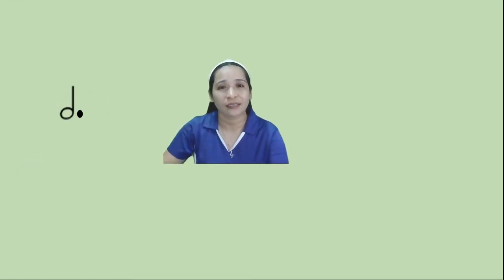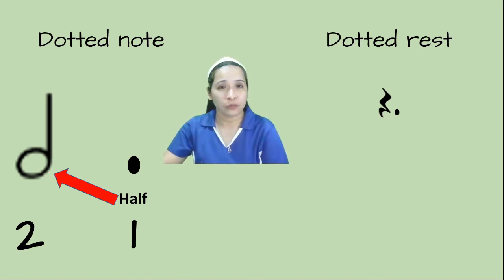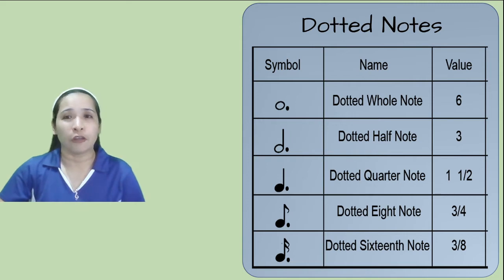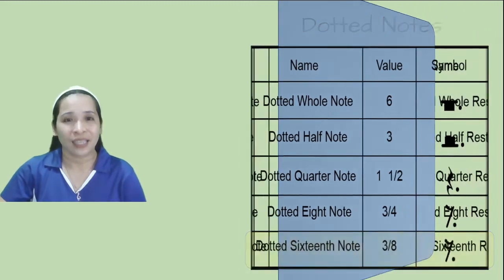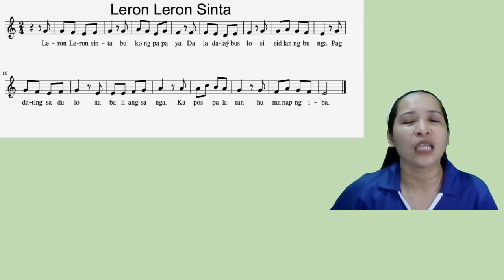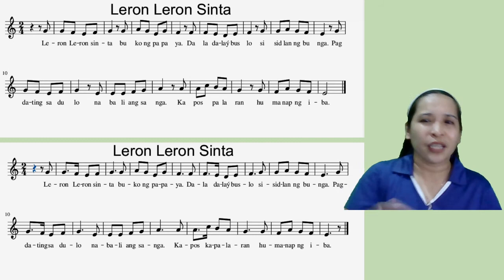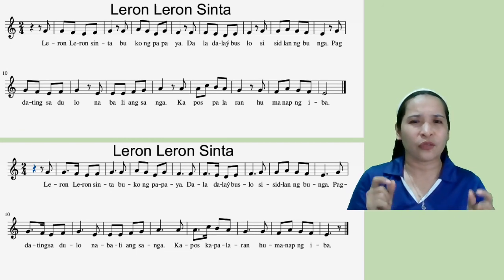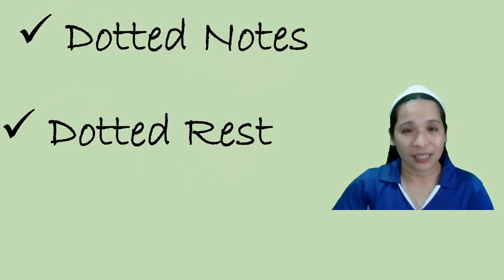MUSIC 6 LESSON 2 [Dotted Notes and Rests]